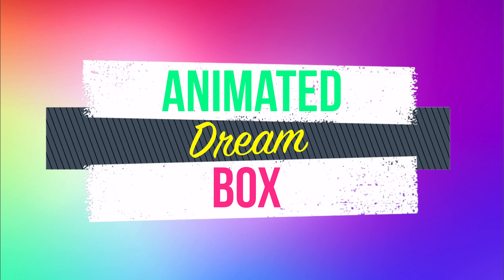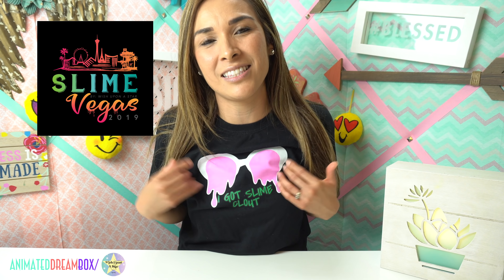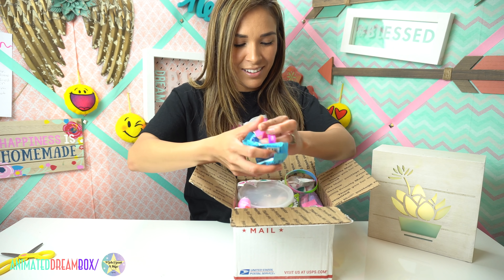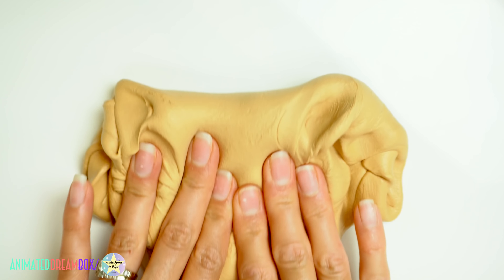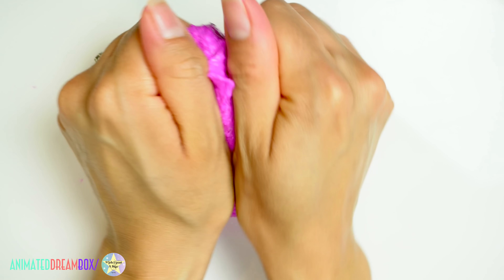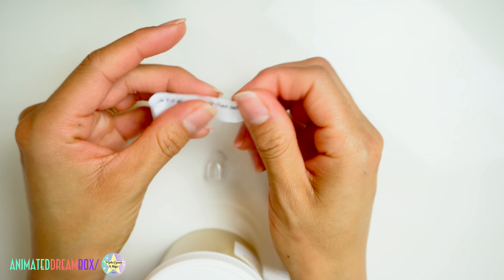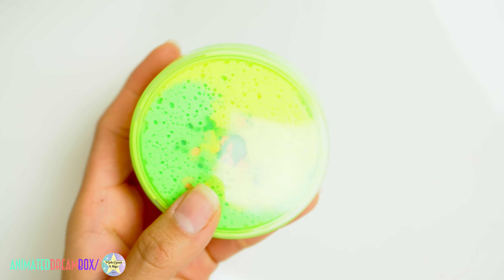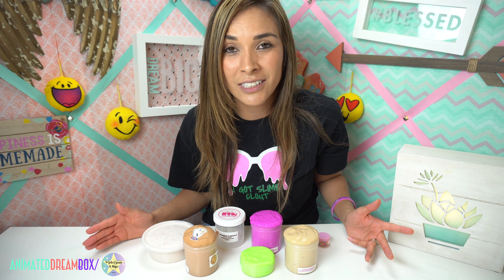UNDERRATED SLIME SHOP REVIEW FEATURING SLIME BY KTM!! 100% Honest Slime Shop Review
Today we are kicking off a new series of Underrated Slime Shops Reviews and the shop we are featuring is Slime By KTM! I'm going to leave their shop info down below for you guys if you would like to follow or maybe place an order from their shop! Don't forget to turn notifications on and leave me a comment saying that you did for a shout out in my next video!!💕

CHECK OUT THEIR SHOP!!⬇️